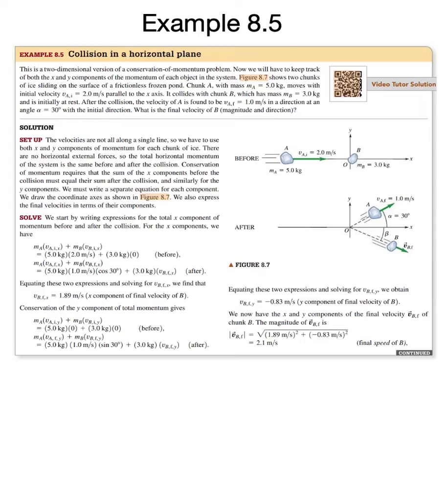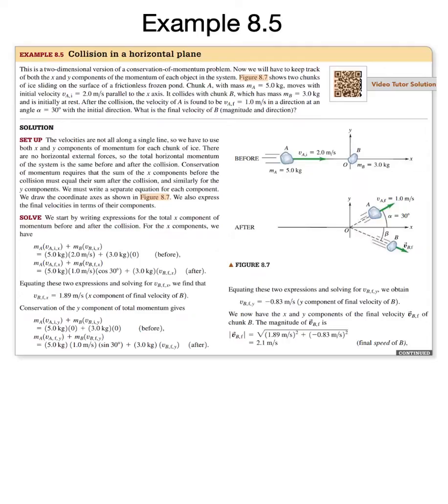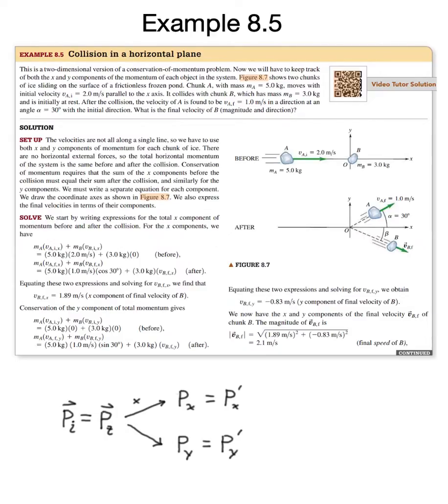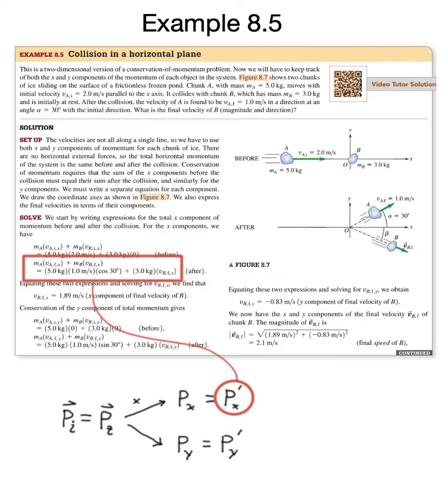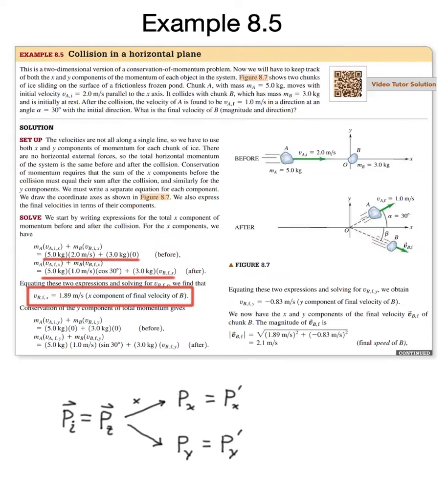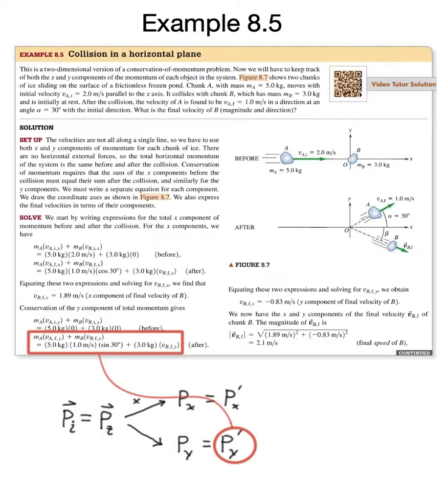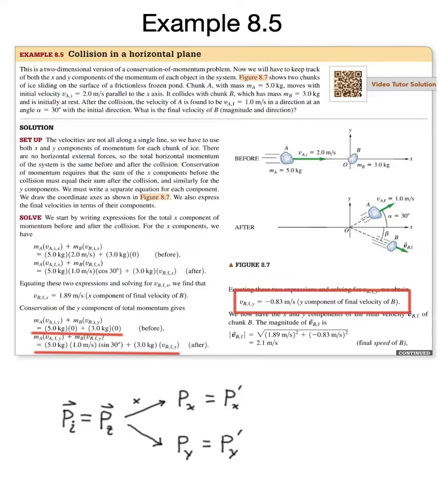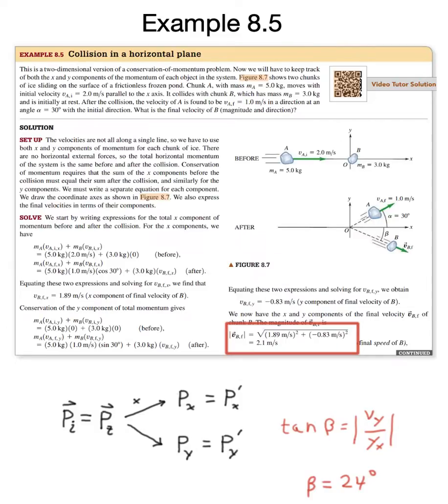Example 8.5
Working through Example 8.5